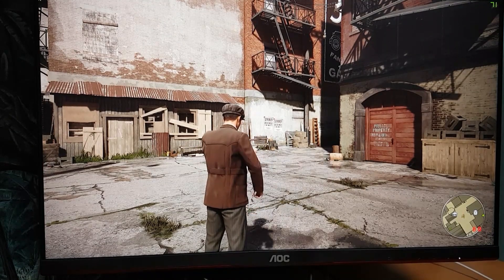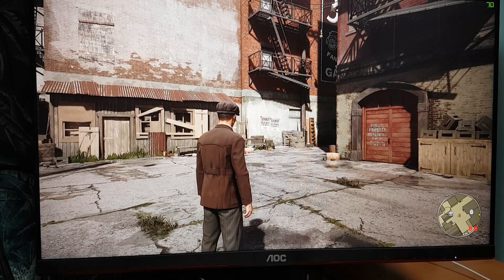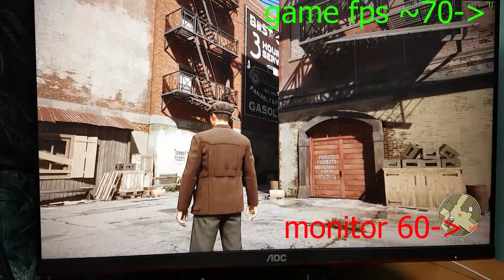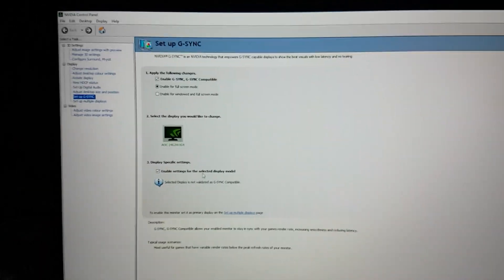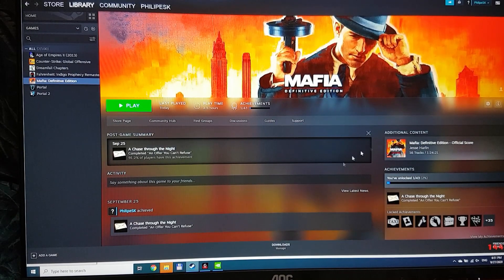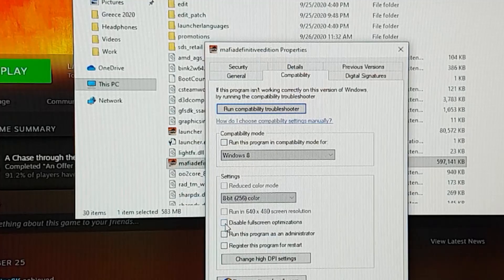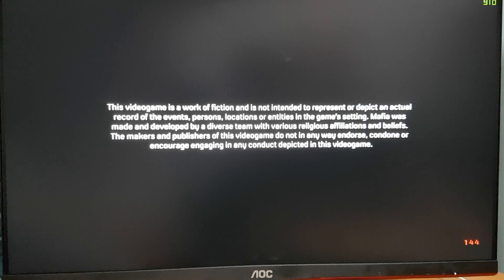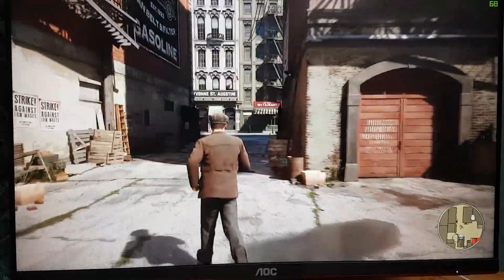How to fix G-Sync / FreeSync in MAFIA: Definitive Edition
Quick tip: If you have issue that MAFIA: Definitive edition FPS is not synchronized with your monitor frequency (Hz) than maybe this video will help.  Mafia is somehow blocking it and runs on 60 Hz even if your monitor has higher frequency.  My AOC monitor has 144 Hz and it is G-sync compatible with my Nvidia RTX 2060 (laptop). G-sync works with others games without problems.